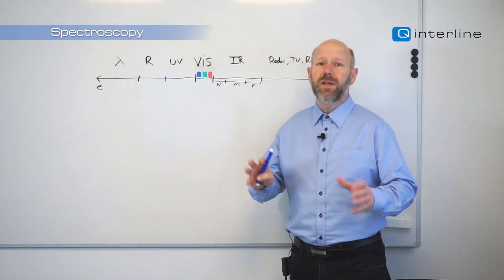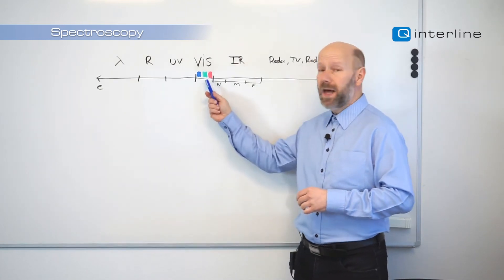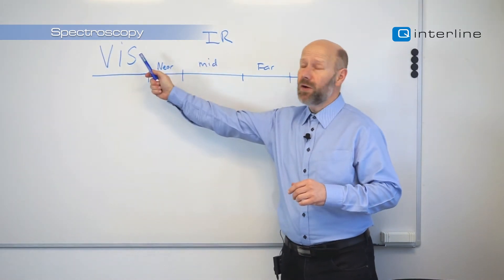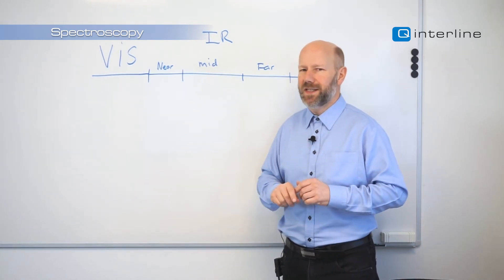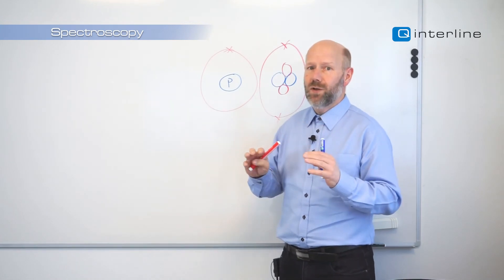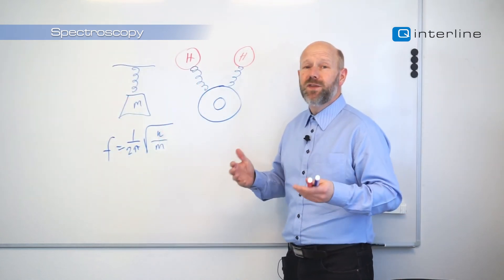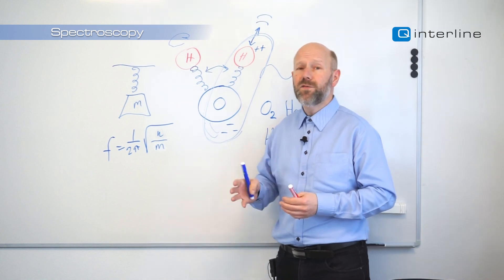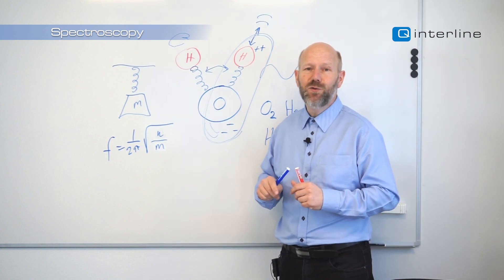e-learning | Spectroscopy | part 1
Do you find the topic of this video interesting? to learn more about the subject and who we are.